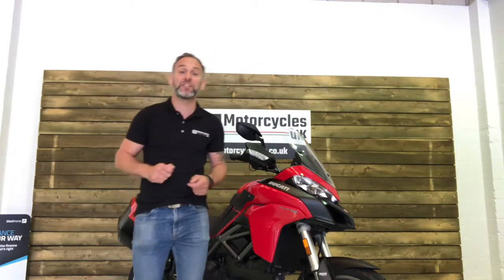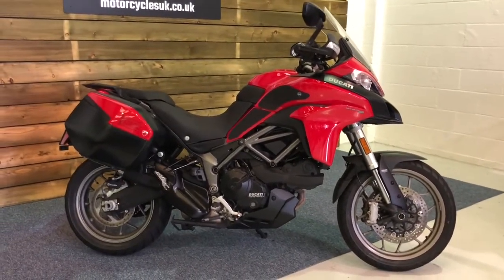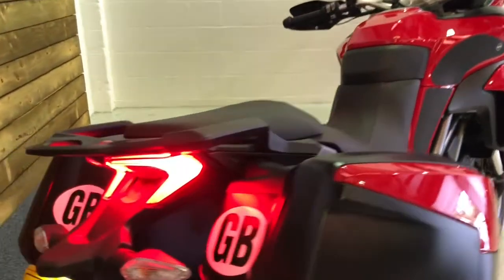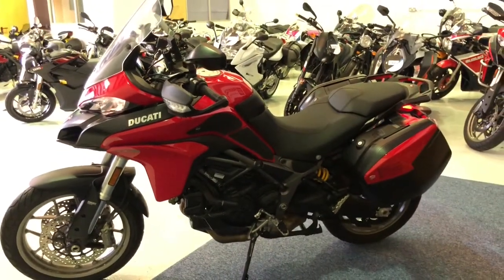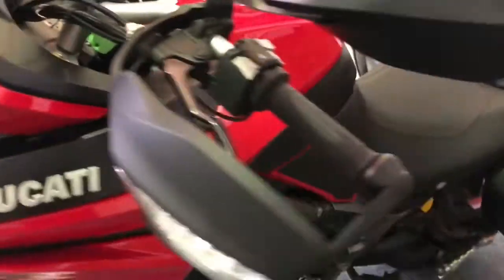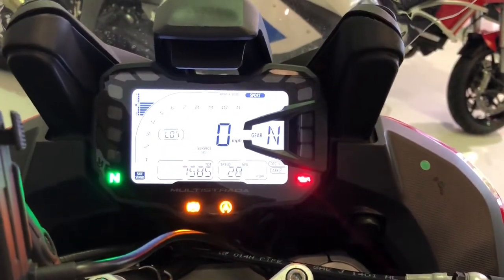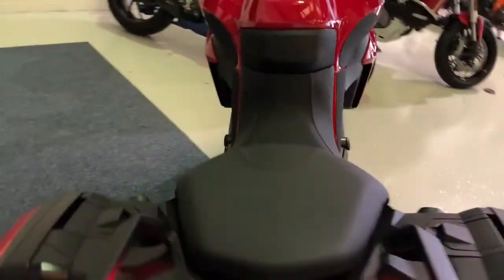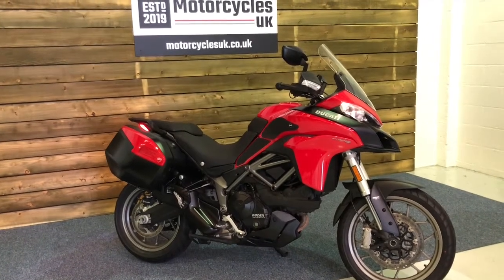Ducati Multistrada 950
Ducati for sale in Swindon

Ducati Multistrada 950 with Touring pack, 2018, 68 plate, 7,585 miles, 2 owners and Full service history. Get ready and tour with this stunning 950 Multistrada which comes with Heated grips, Genuine colour coded Ducati panniers, and Sat Nav Mount (Nav Not Included), Perfect for touring around Europe or your daily commute.
£8995